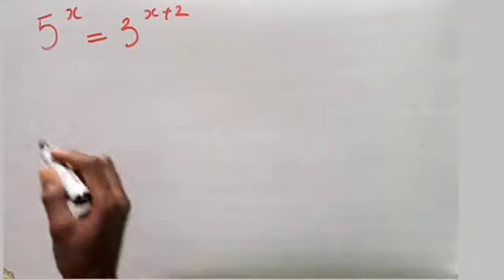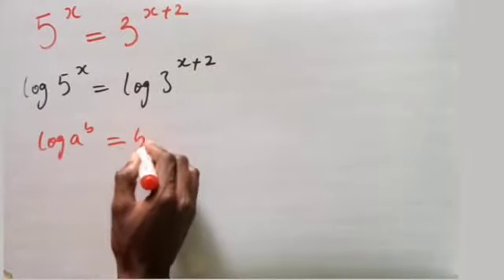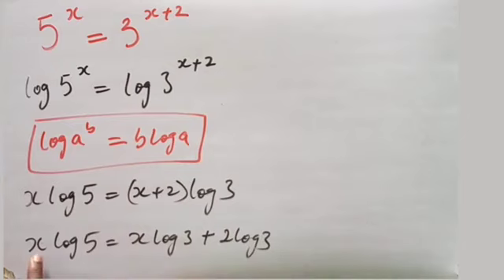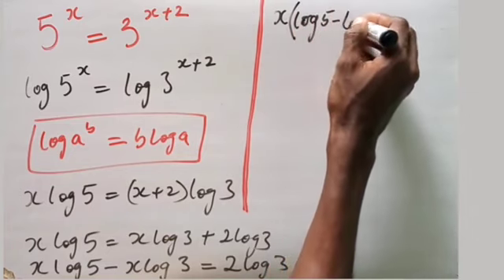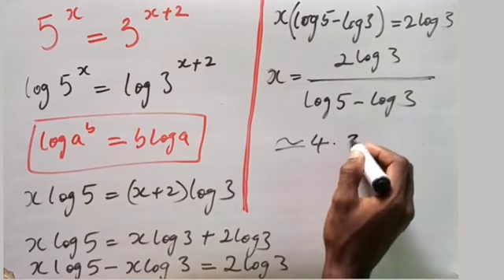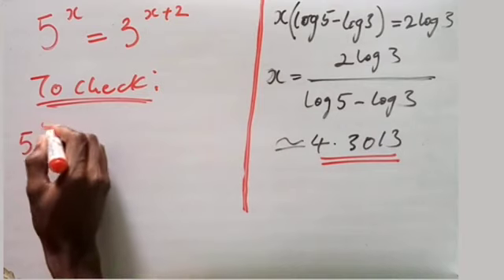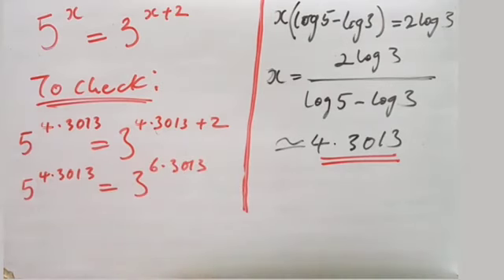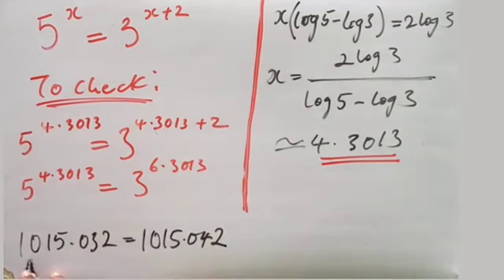Solving exponential and logarithmic functions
In this video, we will be diving into the world of exponential and logarithmic equations, specifically focusing on how to solve an equation of 5^x = 3^(x+2). We'll start by solving its exponential functions which will leads to the final step relate to logarithmic functions.

We will break down the equation 5^x = 3^(x+2) and show you step-by-step how to solve it using techniques such as logarithmic properties, algebraic manipulations, and simplification strategies.

We'll also demonstrate how to check your answer to ensure that it satisfies the original equation.

By the end of this video, you will have a solid understanding of how to approach and solve exponential and logarithmic equations involving variables raised to different bases and exponents. Whether you're a student needing help with algebra, or a professional looking to expand your mathematical skills, this video is perfect for you! So sit back, relax, and let's learn how to solve equations with 5 raised to the power of x equals to 3 raised to the power of x+2.